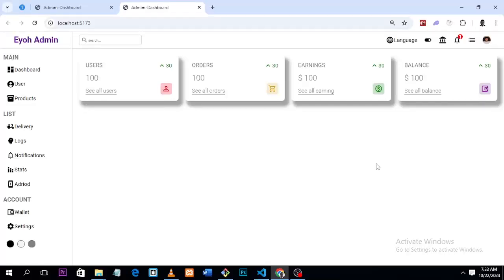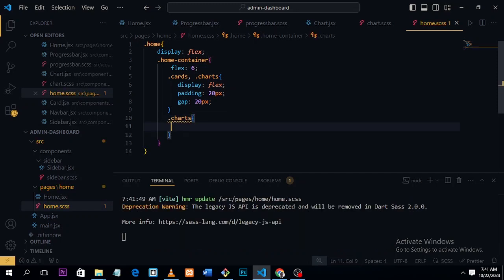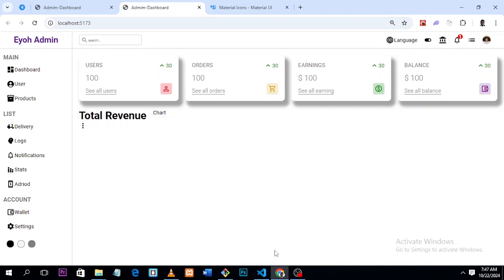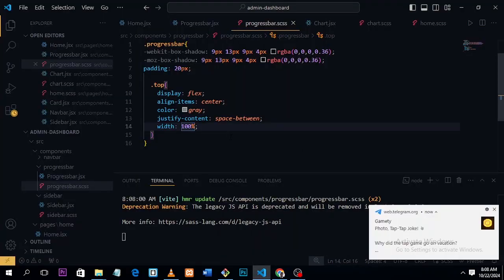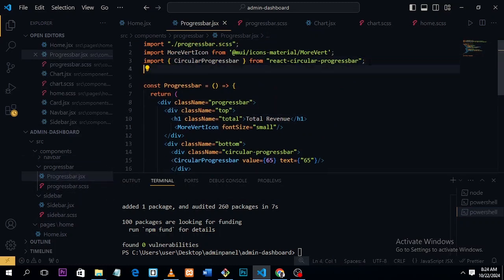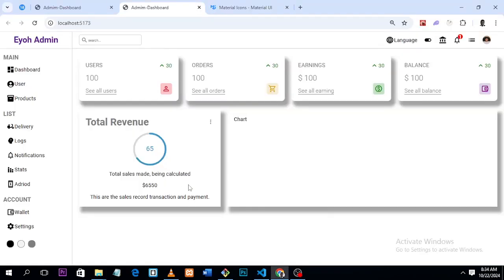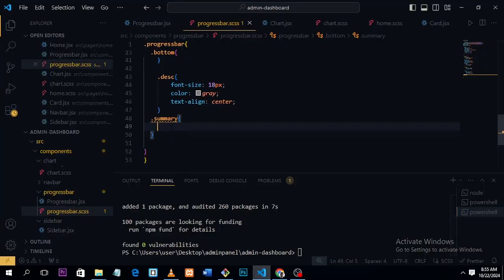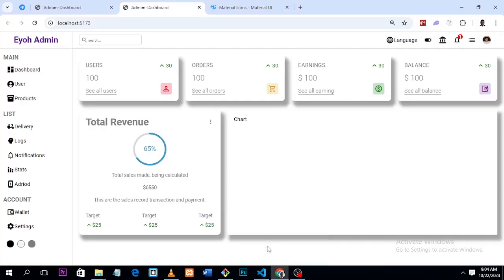React JS | How To Create An Admin Dashboard | Progress Bar Design.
REACT JS | HOW TO CREATE AN ADMIN DASHBOARD | BEGINNER TUTORIAL